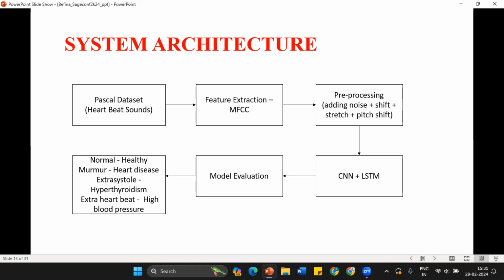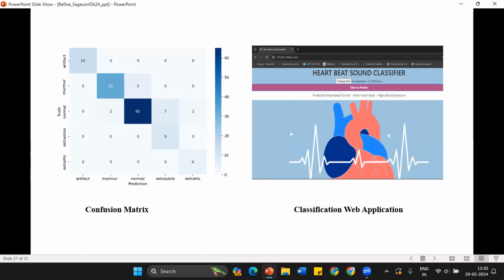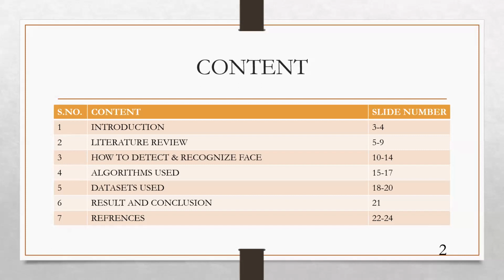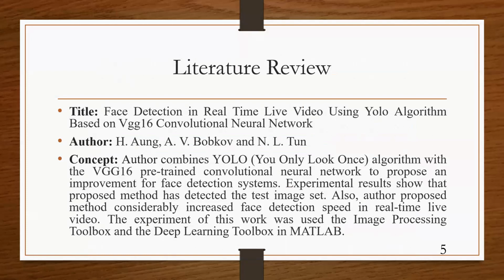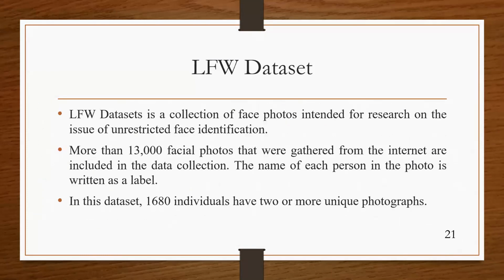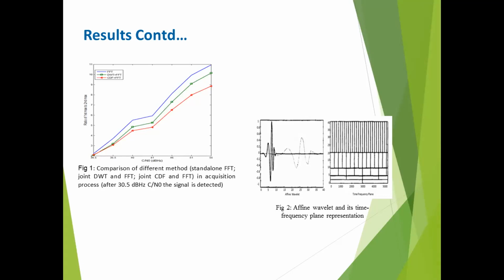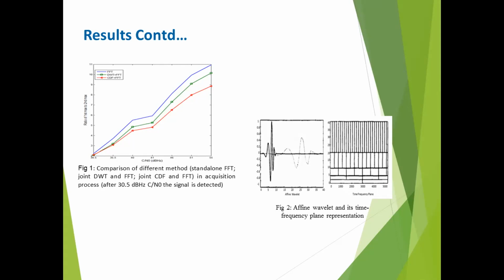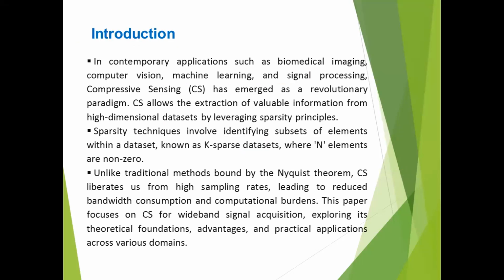SERB GRANTED INTERNATIONAL SYMPOSIUM ISMTECEE2024 AND CONFERENCE SAGECON2K24, PAPER PRESENTATION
SERB GRANTED INTERNATIONAL SYMPOSIUM ISMTECEE2024 AND INTERNATIONAL CONFERENCE SAGECON2K24WERE ORGANIZED BY EC DEPT. ON 29 FEB 24 TO 1 FEB 24,  UPLOAD by DR. M. FATIMA